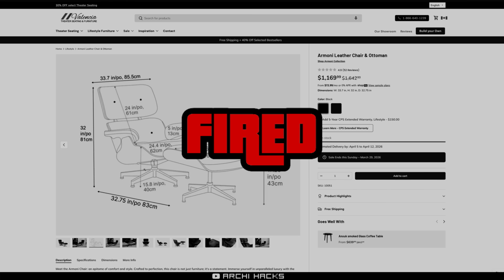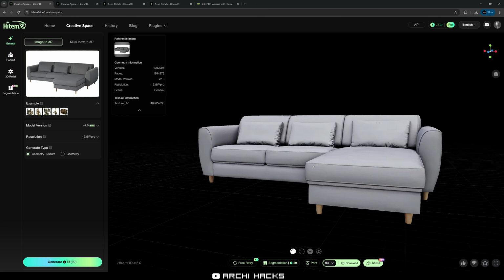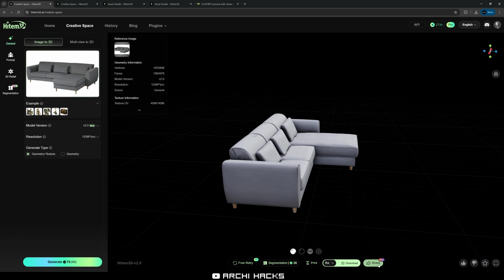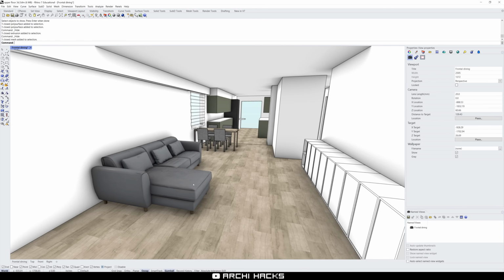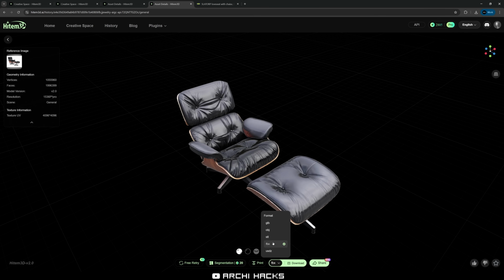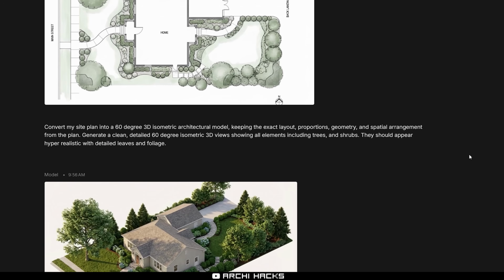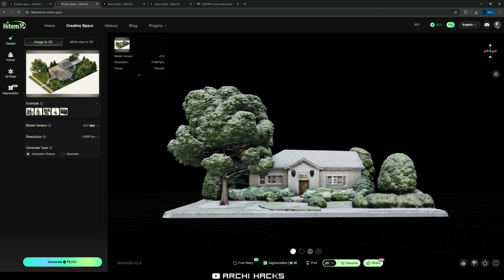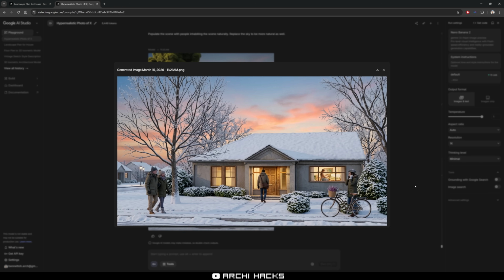Can you solve this impossible task? ft. Hitem3D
@Hitem3D hitem3D rhino architecture interiordesign Hitem3D AI 3D